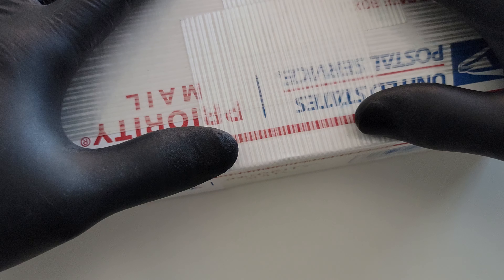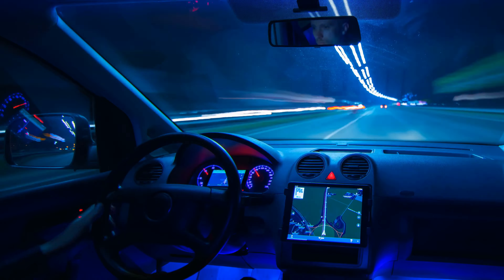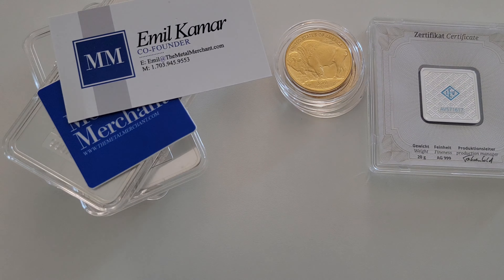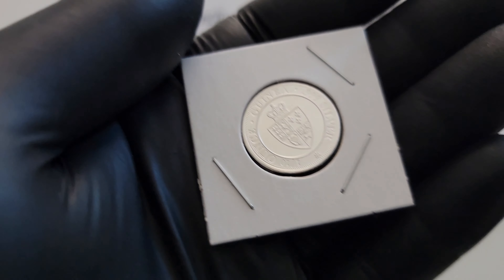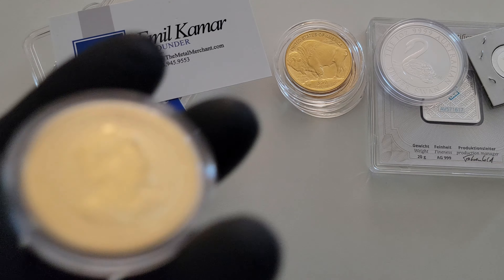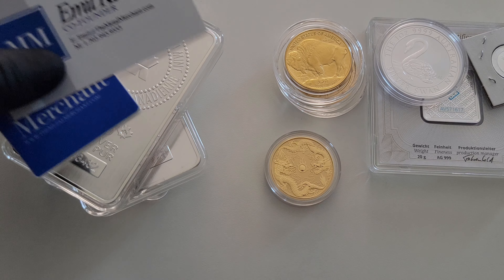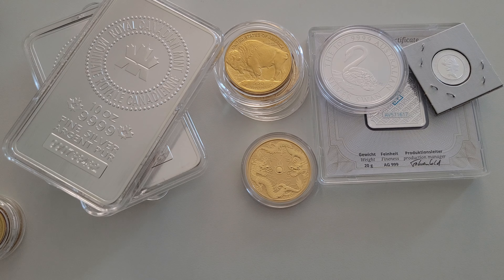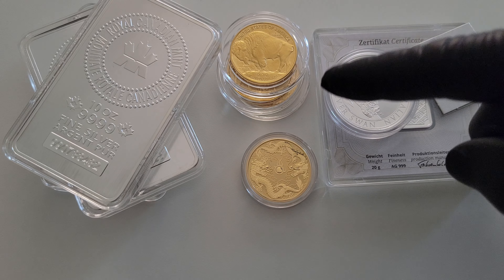Going All In On Gold and Silver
In this video is it smart to go all in on gold and silver?  I don't know how your financial portfolio looks or what your ultimate goals are, but I don't think you should go all in. Investing in gold and silver is really just a way of saving, or hedging against inflation.

Be careful when buying are putting all your eggs in one basket.  You should be well diversified in your portfolio and I think gold and silver should make up some of that.  I am not buying gold coins to get rich, I am buying to save and thats it for me.  Silver is more of an insurance policy or a hedge for my gold.

For the contests/giveaways held through my channel, you must be of legal age or have parental permission to participate.

Any entries not following the YouTube Community Guidelines will be disqualified.  Personal data sent to me is for the sole purpose of sending the item(s) won and will not be shared with any third-party nor used for any other purpose.  YouTube is not a sponsor and you must be over the age of 18 void where prohibited.

Please seek professional financial advice before spending any money on a speculative investment.  I am not a financial advisor and this is solely for entertainment.